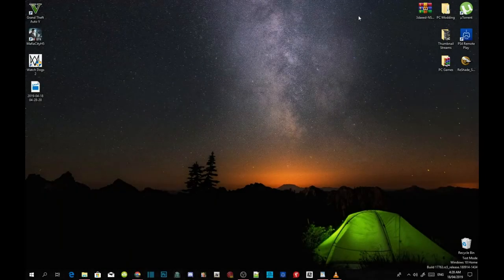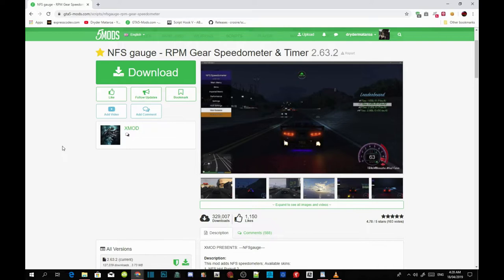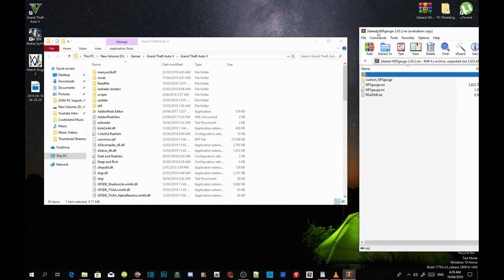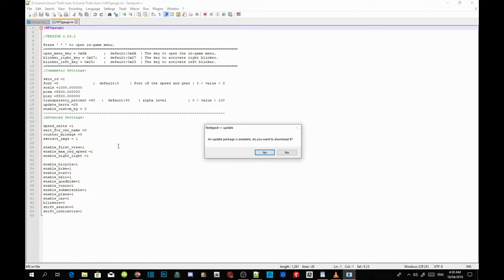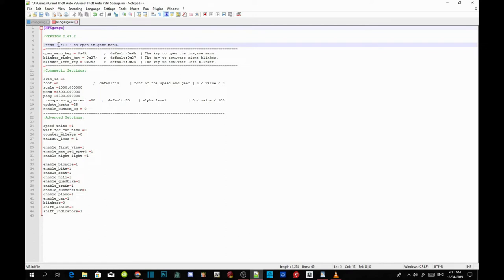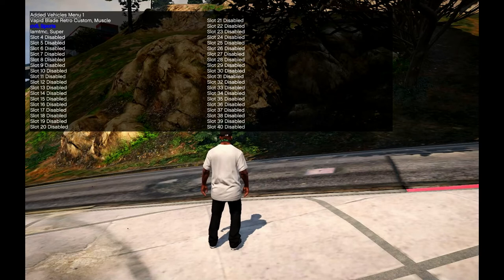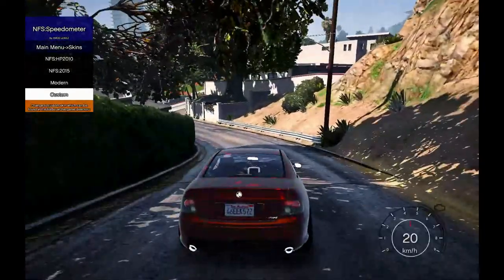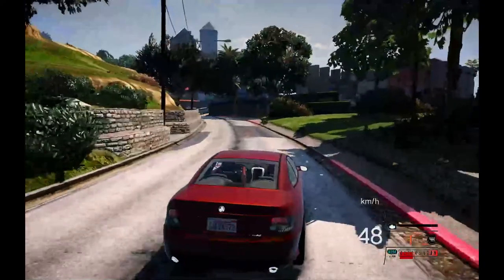PC Modding Tutorials: How To Install NFS gauge - RPM Gear Speedometer & Timer #98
►  Info:

Author Comment
Controls:
Press '*' to open menu. (above the numpad)
Press Left / Right arrows for turn signals.
can be changed in the ini file.

Video Editors:

Producer: Dryder Mataroa
Product Manager: Dryder Mataroa
Graphics/Design: Imovie, ShotCut
Video Creators:

Special Thanks To:

Social Media/Info

✔ Verified Account